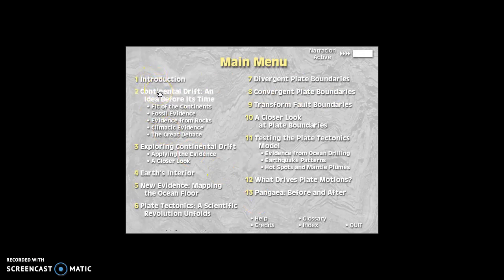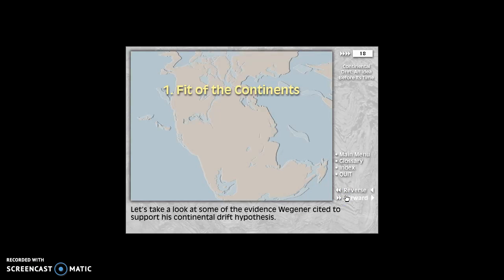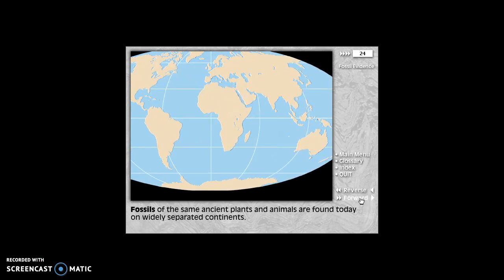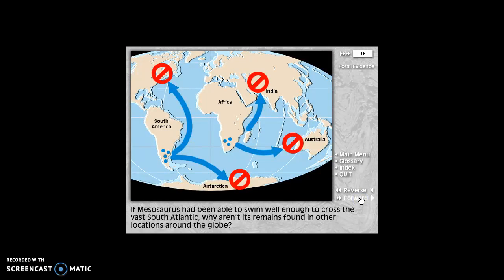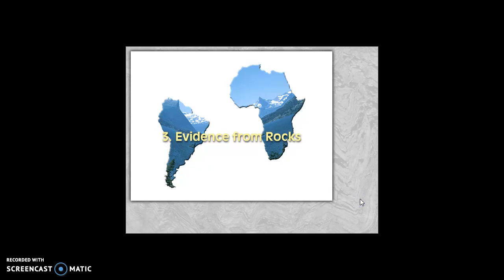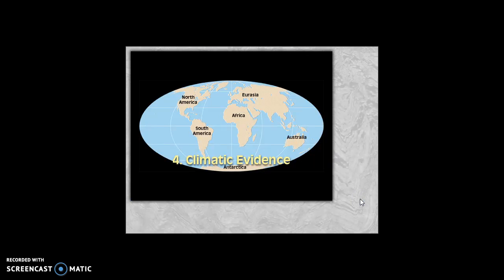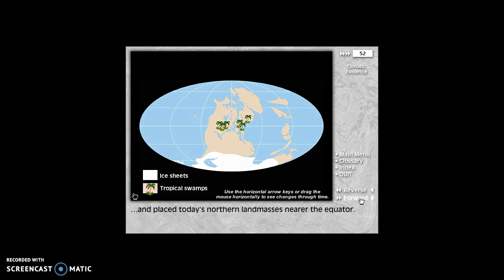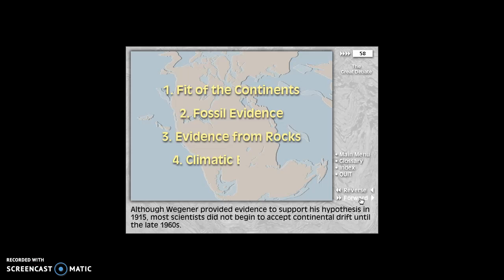The Theory of Plate Tectonics - Wegener's Theory of Continental Drift